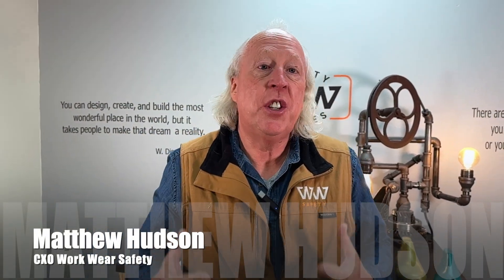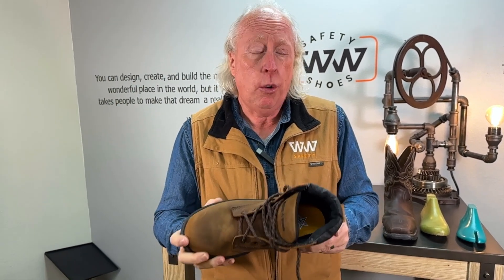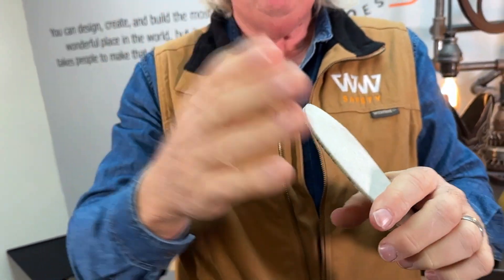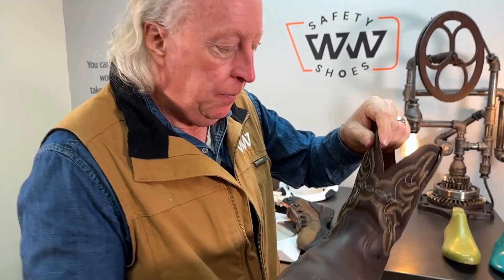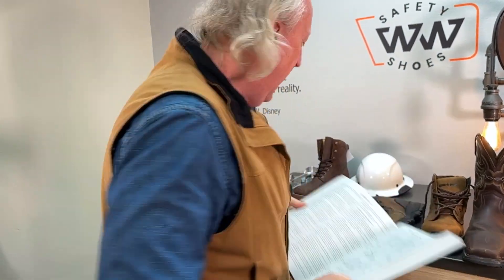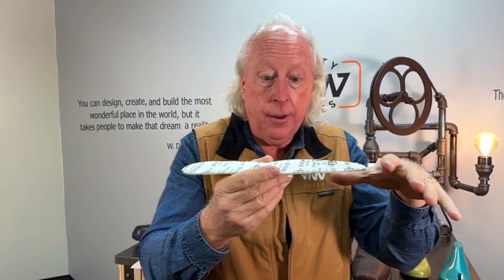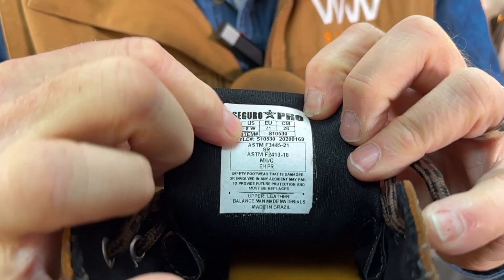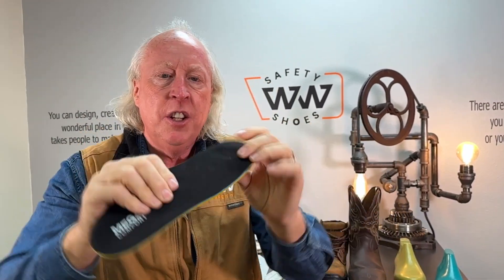Fit Tip What is Puncture Resistance in Safety Footwear?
What does it mean when a boot is puncture resistant? And how oes this protect you in safety footwear?